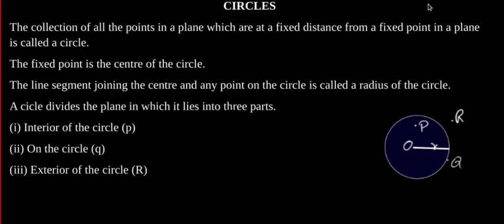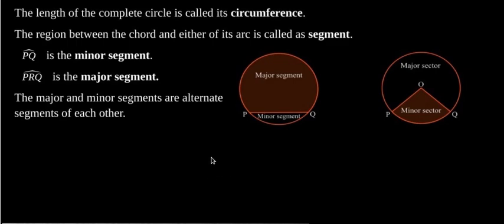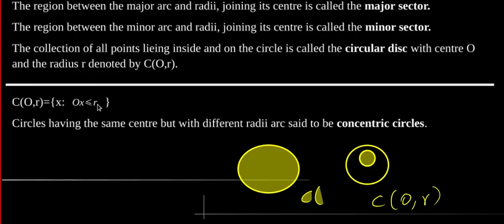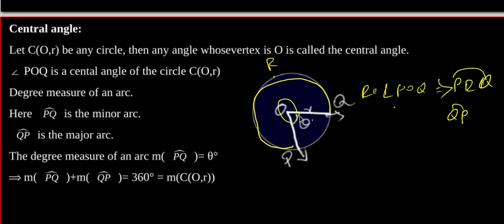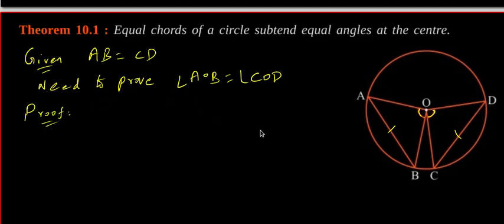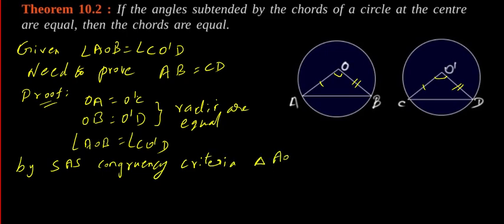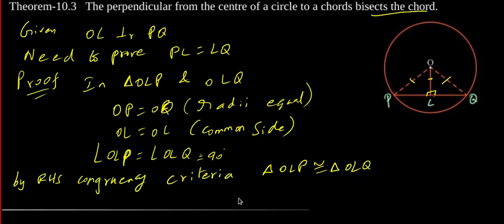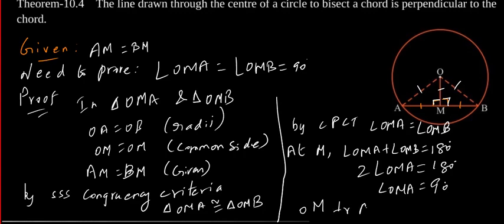theorems on circles part 1 class 9